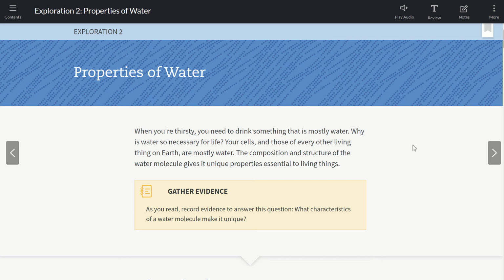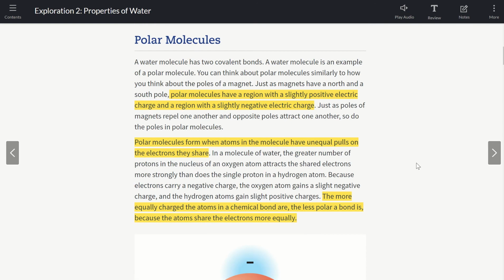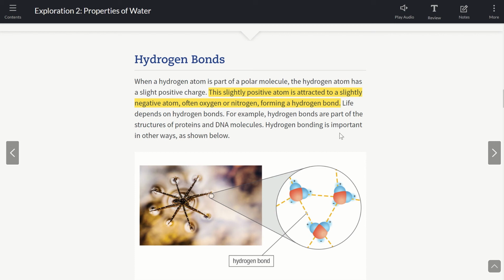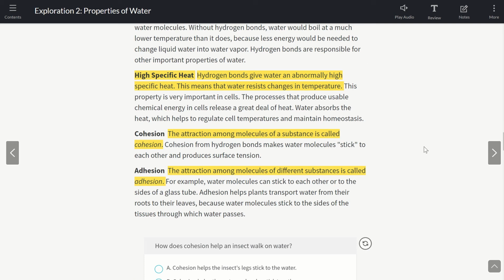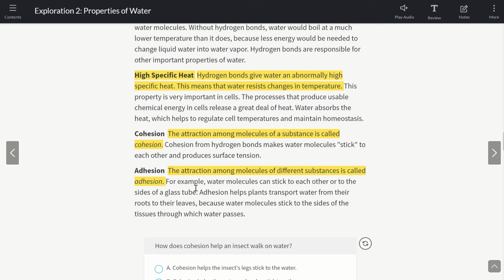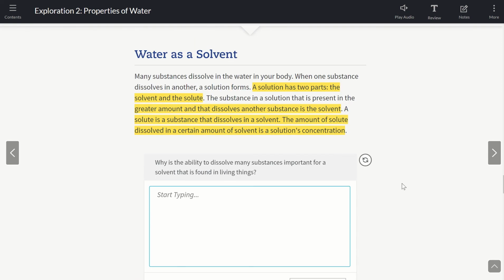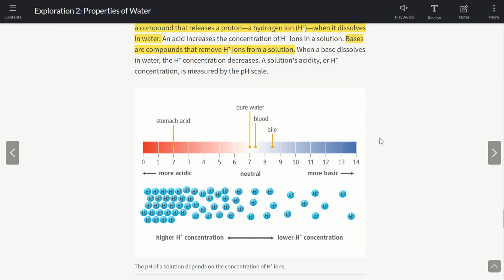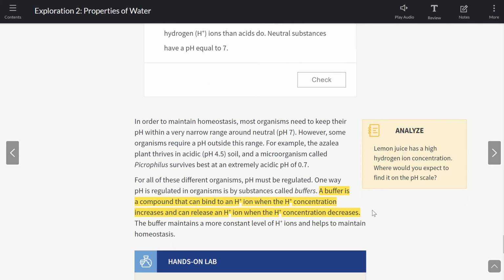2.1.2 Properties of Water